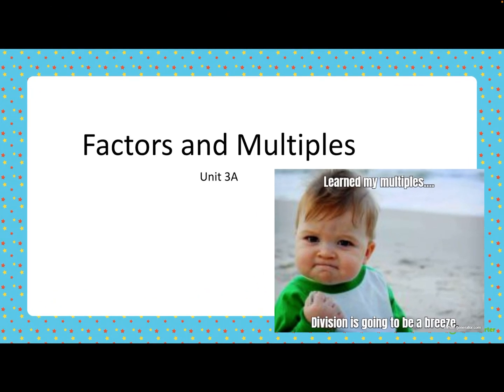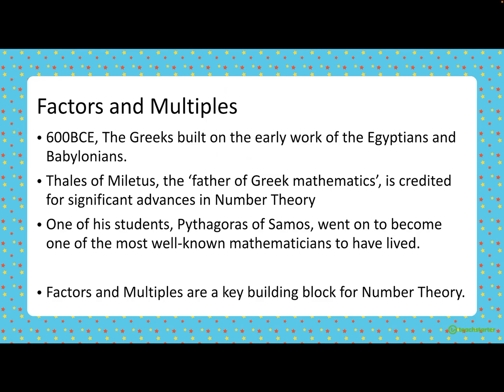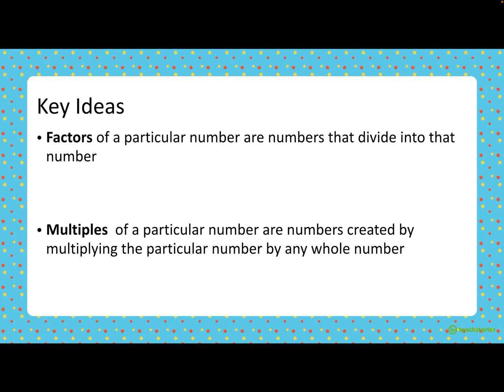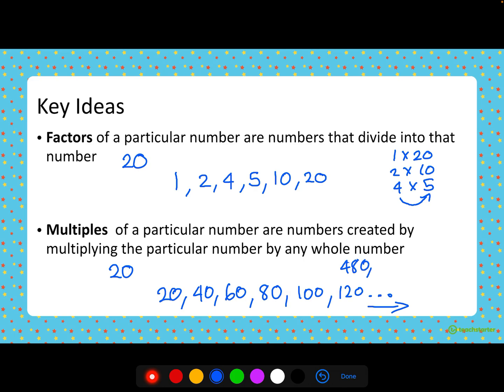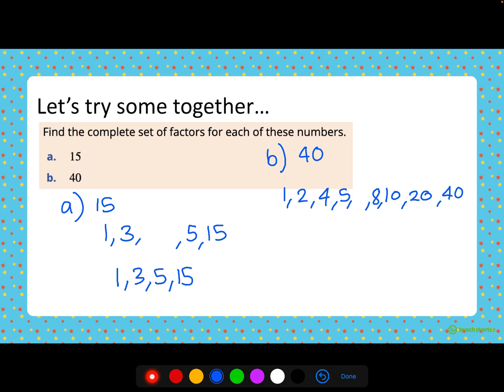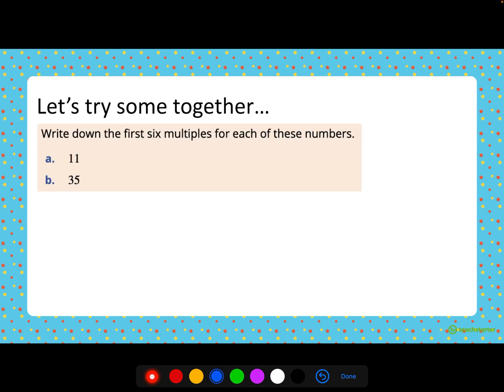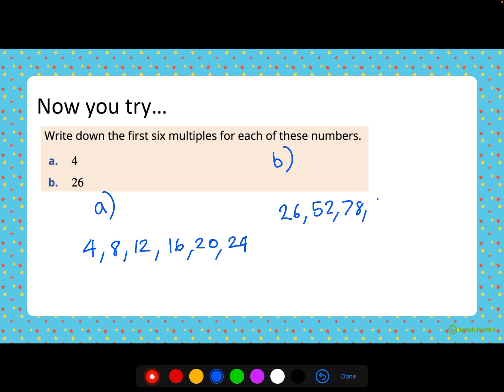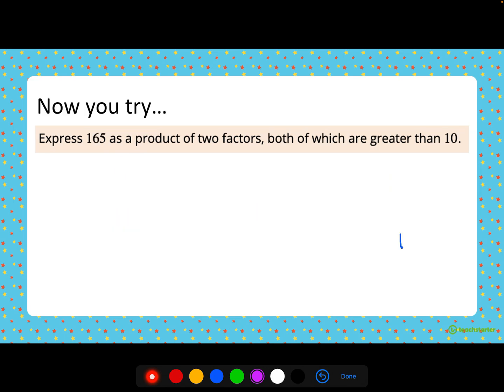Factors and Multiples - I will replace this soon!